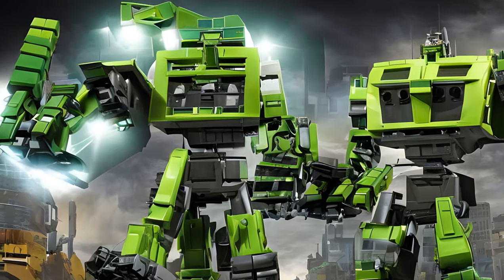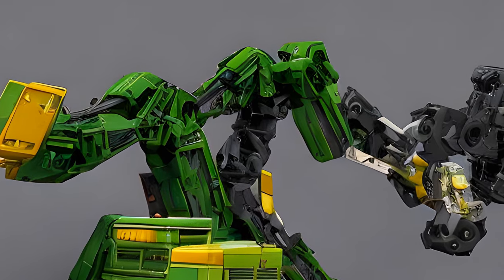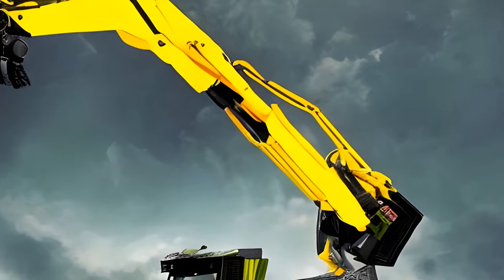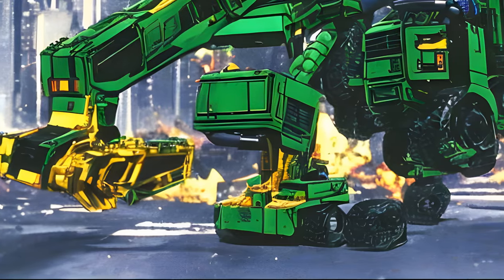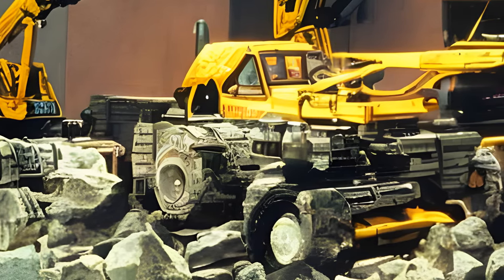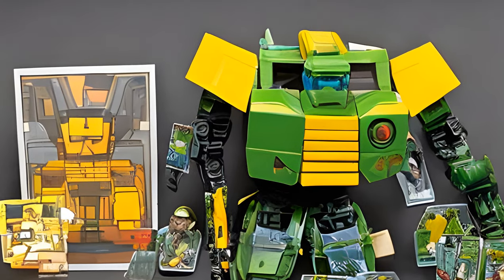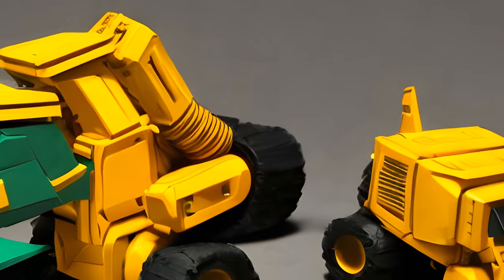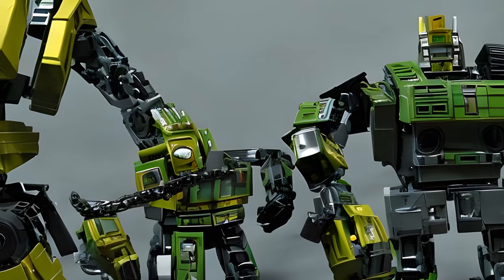Transformers: Constructicon (G1) - Toys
Images contained in the video are generated using artificial intelligence for artistic and entertainment purposes and may not be factually correct.

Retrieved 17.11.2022